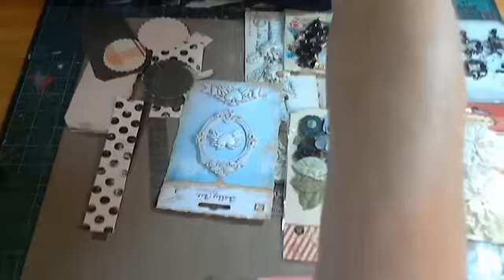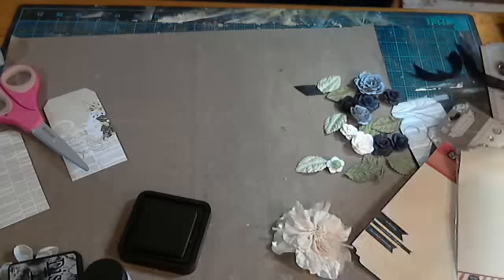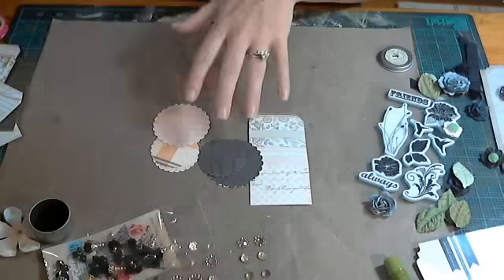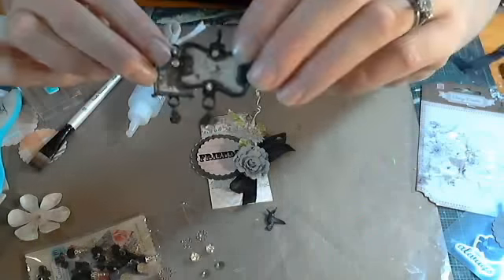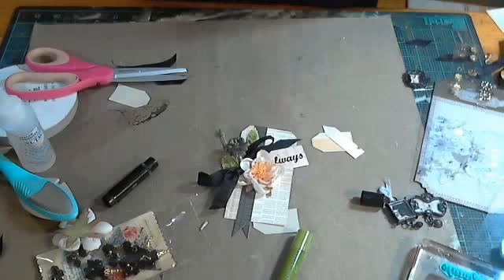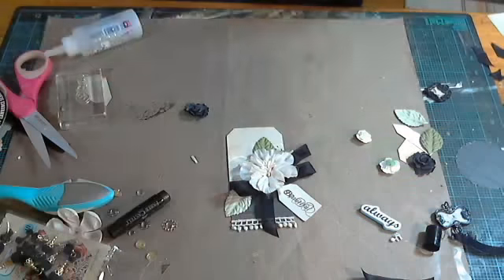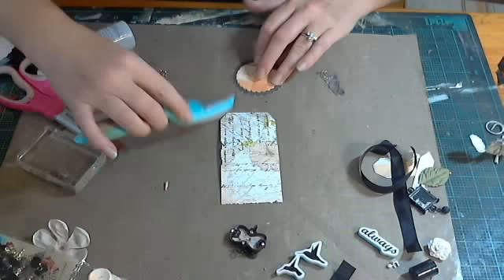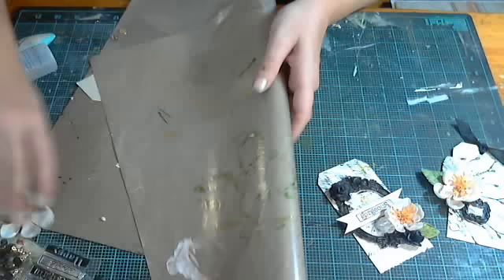Lovely Tags with Cari on Live with Prima